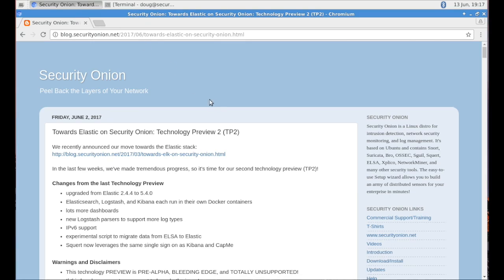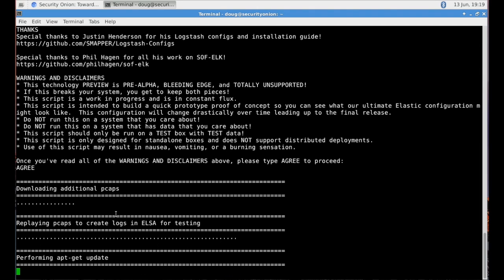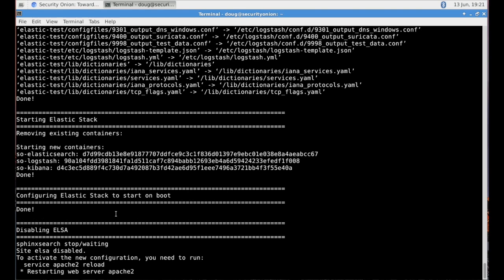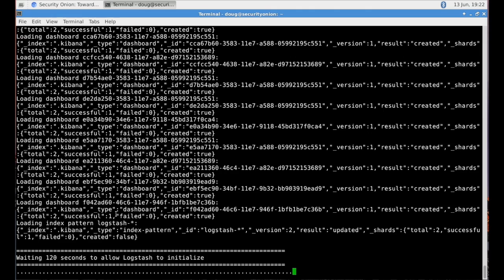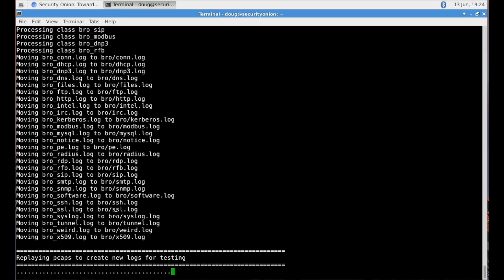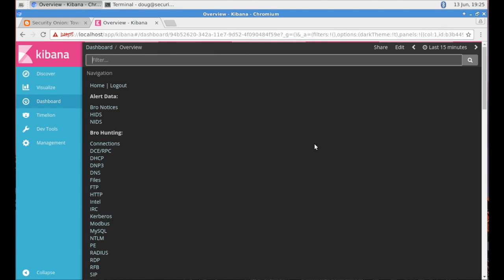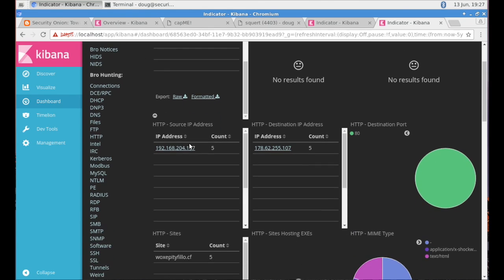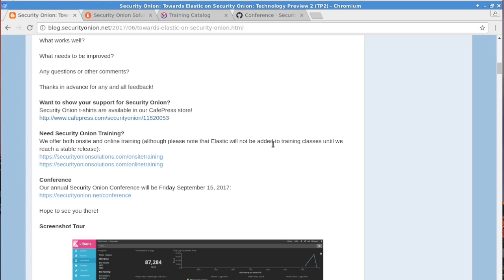Security Onion Elastic Stack Technology Preview 2: Installation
This video covers the installation of Security Onion Elastic Stack Technology Preview 2.  We'd love your feedback!  Please send suggestions to our mailing list: